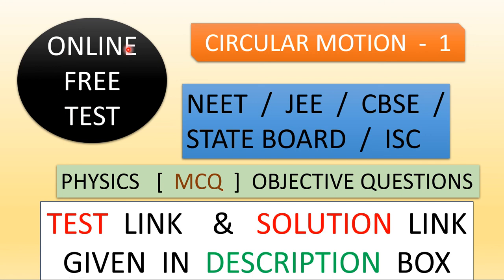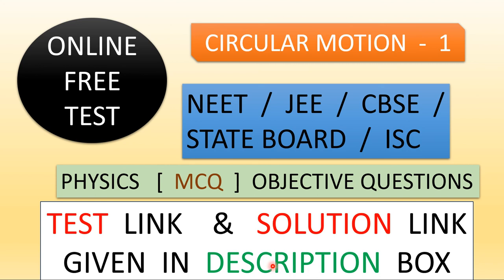ONLINE TEST | CIRCULAR MOTION 1 || NEET | JEE | CBSE | STATE BOARD | ISC